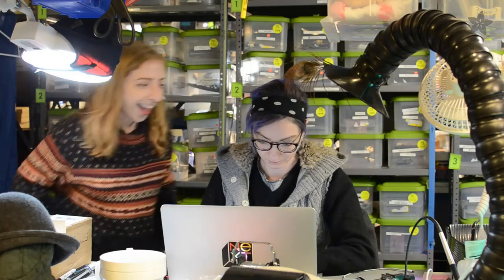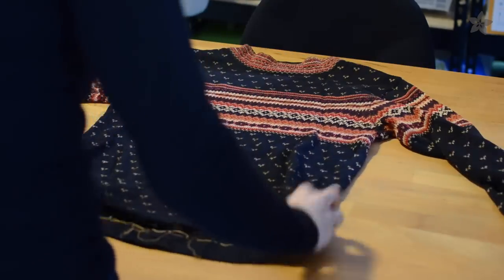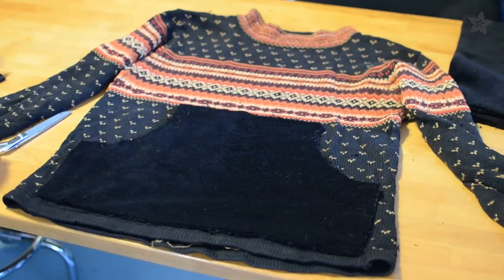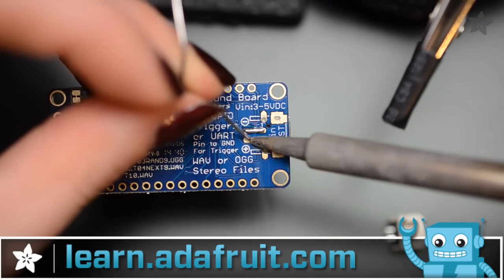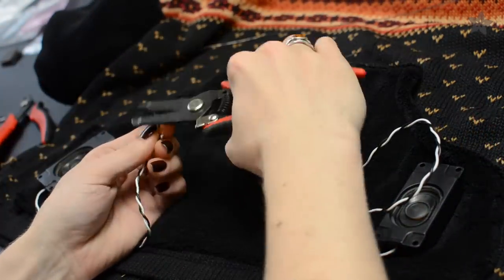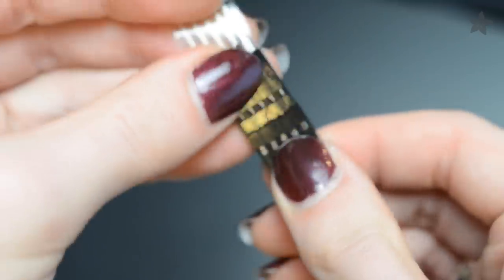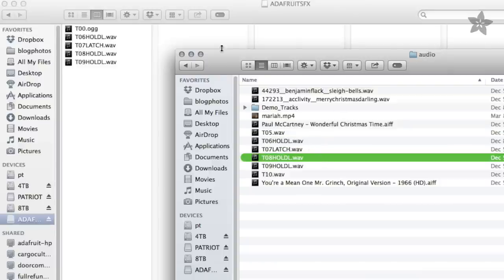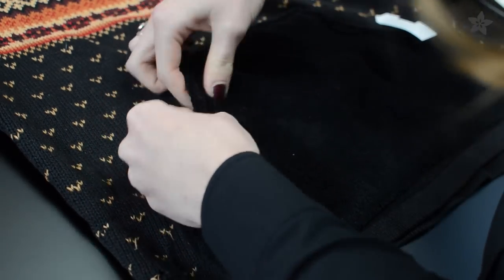Sound Sample Sweater for Holiday Cheer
Embed a sound circuit in your Christmas sweater! Becky Stern shows you how